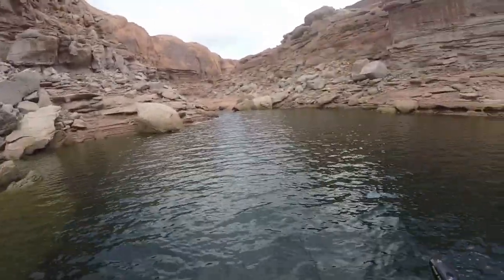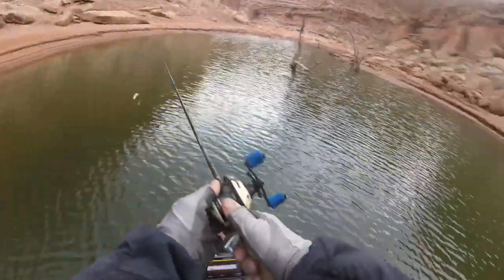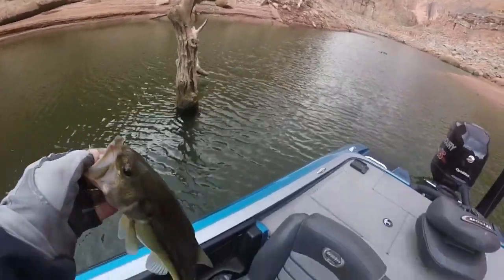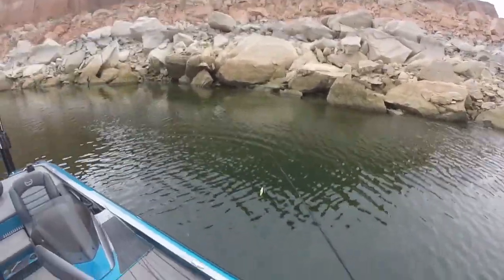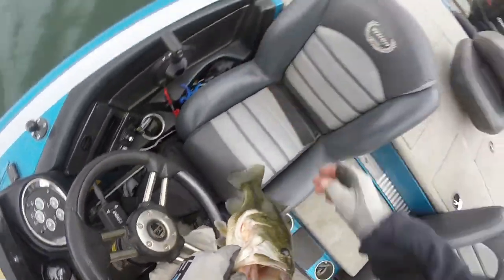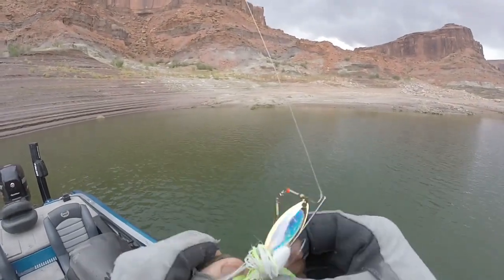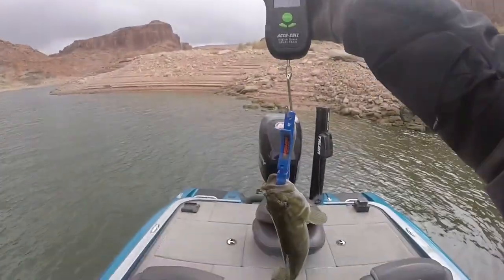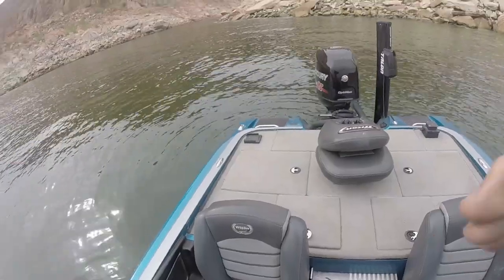Spinnerbaits Lake Powell Fall 2020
Don Allphin, while practicing for a bass tournament on Lake Powell in early November, 2020, shows how to use spinnerbaits to catch large and smallmouth bass, and even the odd striper.  Don points out the structures he targets and the weather he likes when fishing 3/8-ounce spinnerbaits in the fall.  Don throws his spinnerbaits on 30-pound braided line with a 17-pound fluorocarbon leader.  He uses Gary Dobyns Champion XP rods, Quantum reels and Nichols spinnerbaits.